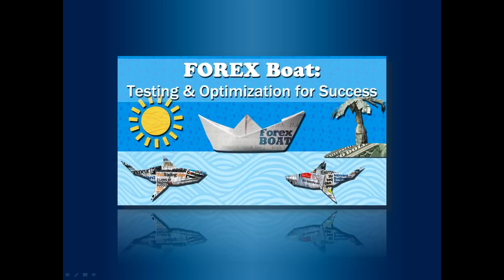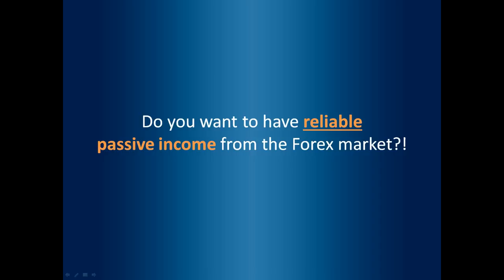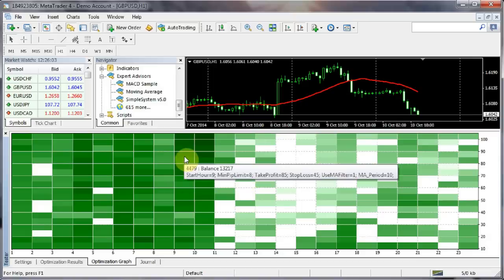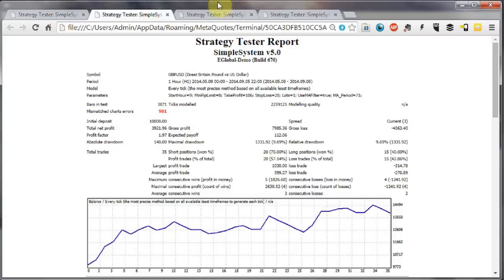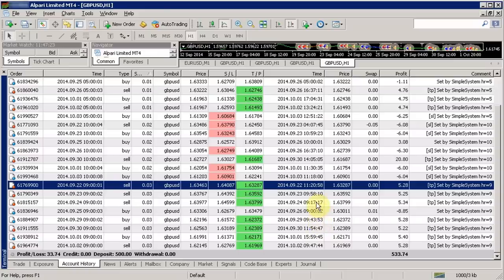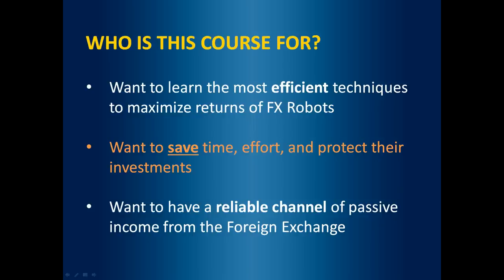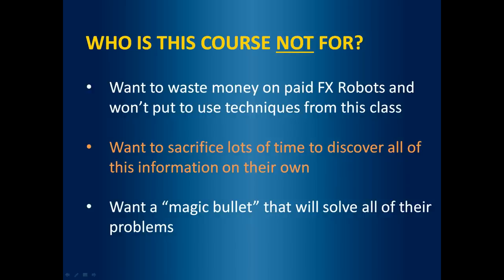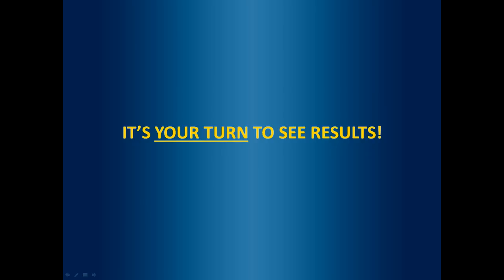Forex Robots: Make 175% Profit P.A. Forex Robot Included!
Start making money, with no experience whatsoever, immediately - just like my current 2,700+ students!

No need to purchase a Forex Robot - I will give it away to you for FREE in this course.

See how I make 6.75% profit in 10 days! LIVE, right in front of your eyes! No bullshit - I will be demonstrating everything on a Real Forex account with Real Money.

Using these techniques you can earn 175+% per annum without doing ANYTHING! Sit back, relax and watch your Forex Robot grow your account FOR YOU!

Every single technique which I reveal in this course is easy to put into place in minutes - with any Forex Robot.

This course will save you time, money, and effort. I will give you a step-by-step guide to getting the MAXIMUM returns from your Algorithmic Trading system.

Nothing is kept secret - I reveal all I know... and as I test even more things, those that are successful are added to the course - at no extra cost to you! This is a course that will continue to grow and grow.

Click the "take this course" button, top right, now ... every minute you delay is costing you money...